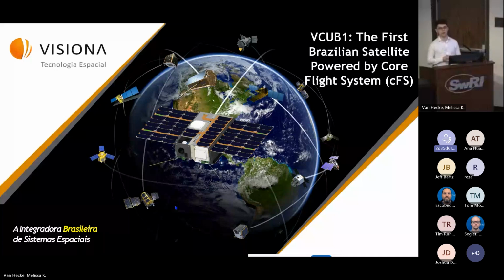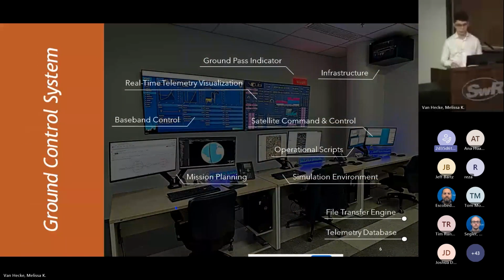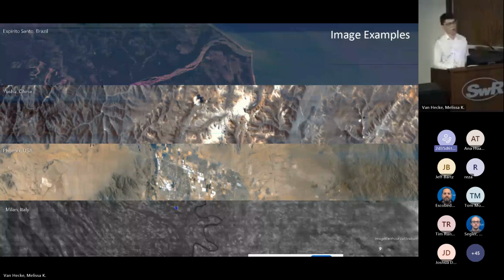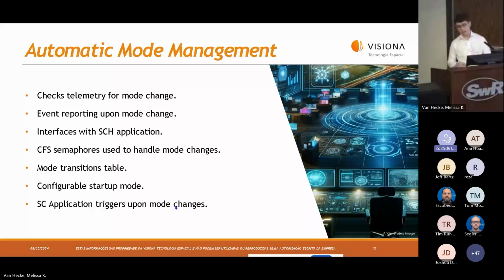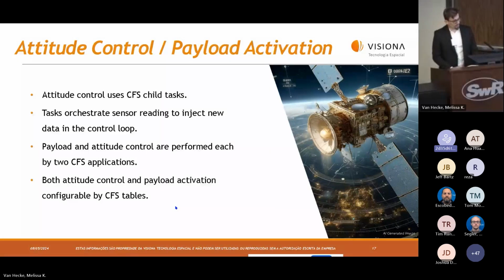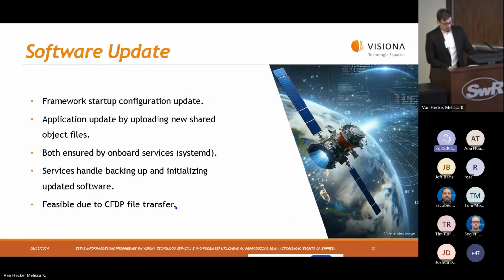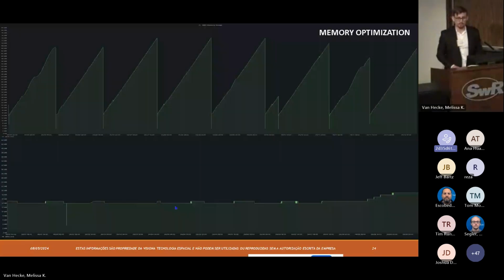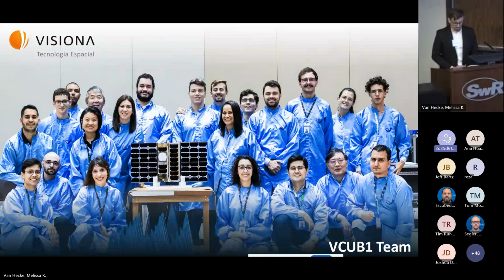FSW 2024: Day 3- VCUB1: The First Brazilian Satellite Powered by Core Flight System (cFS)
Igor Luppi & Bruno Moura (Visiona Space Technology/Brazil) present "VCUB1: The First Brazilian Satellite Powered by Core Flight System (cFS)" for FSW Workshop 2024 hosted by SwRI May, 2024.